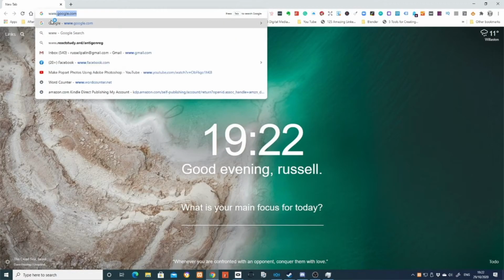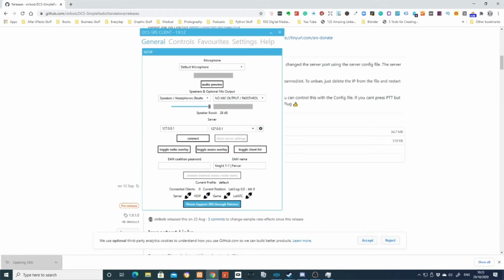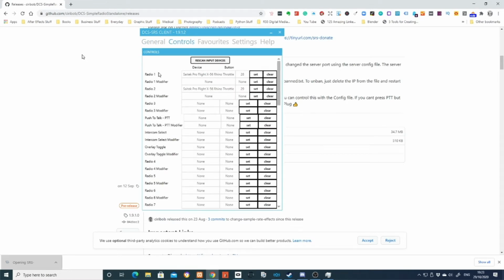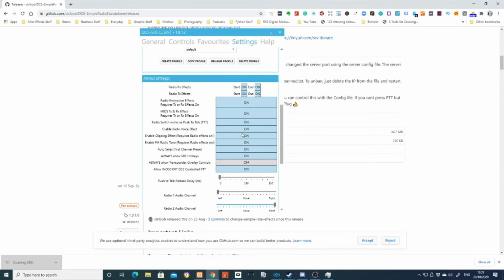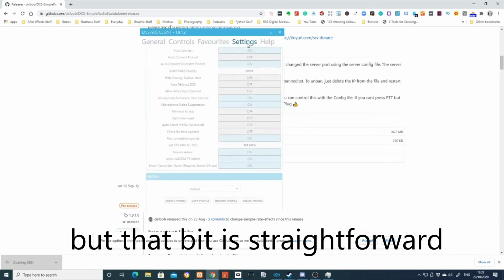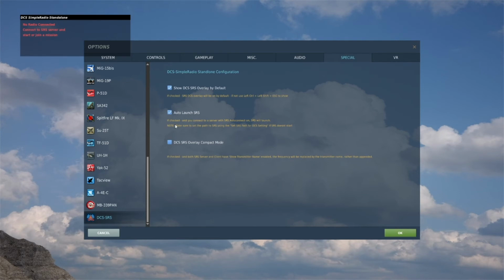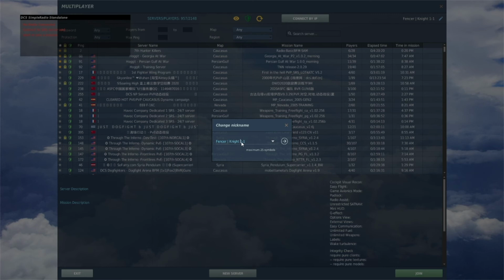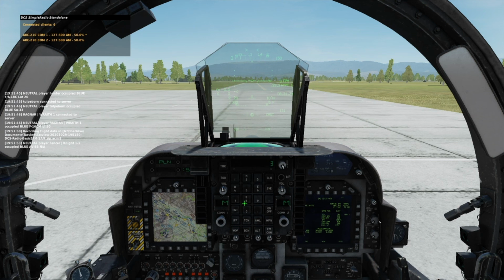DCS SRS Tutorial - 7th Hunter Killers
Unsure about how to set up SRS with DCS? We did a quick tutorial with the members in the squad to run through from installation to running it in DCS.